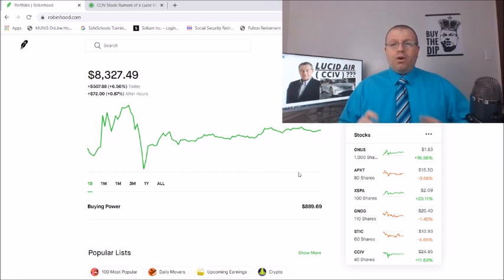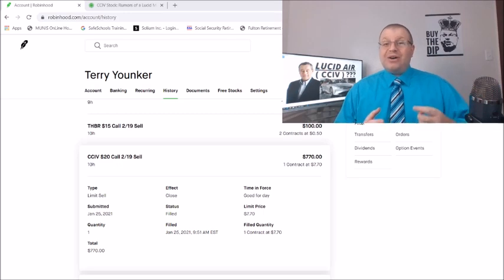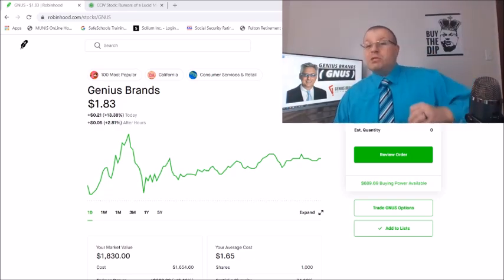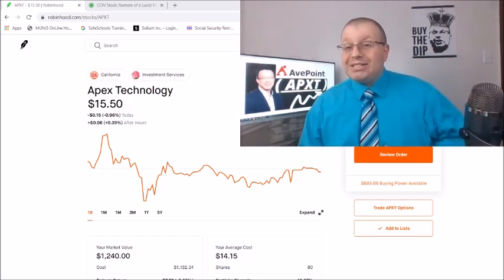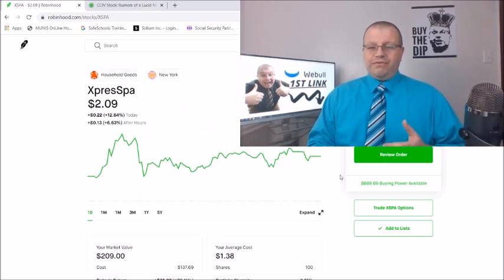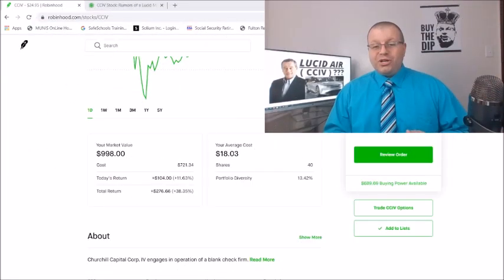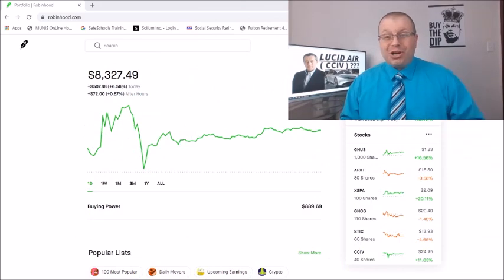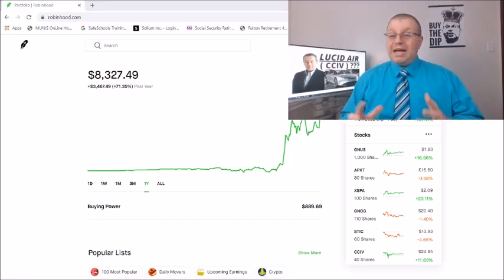CCIV STOCK MERGER HUGE GAINS | ROBINHOOD PORTFOLIO REVEALED | ROAD TO 10K PORTFOLIO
WEBULL LINK $100 PORTFOLIO SERIES - GET FREE STOCKS - DEPOSIT $100 TO GET STARTED

Download Robinhood using my link and link up your bank account we both receive a free stock

I hope to bring you videos on the stock market and stimulus packages update as they both work together . My videos are to track my journey in the stock market , i'm not a licensed professional or CPA . Please invest at your own risk